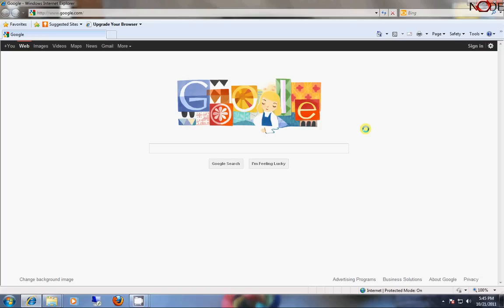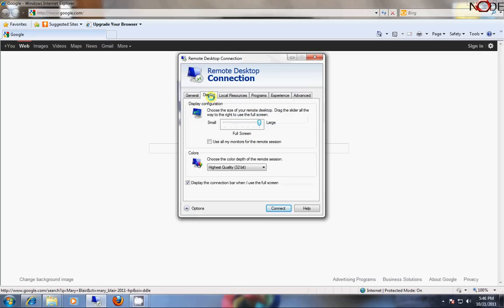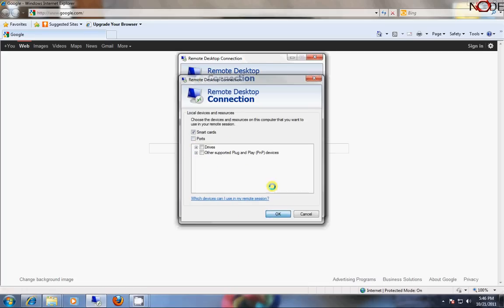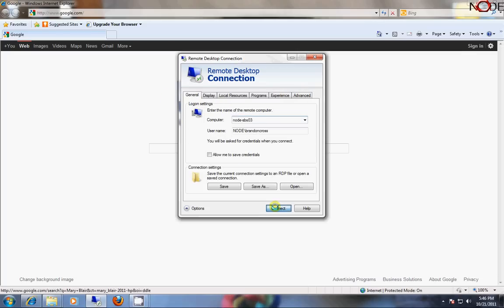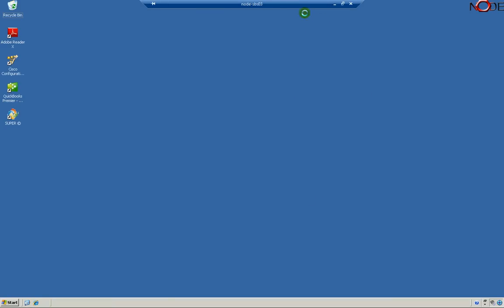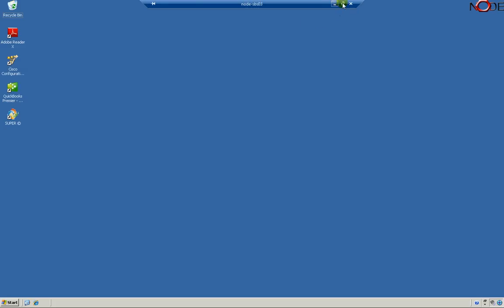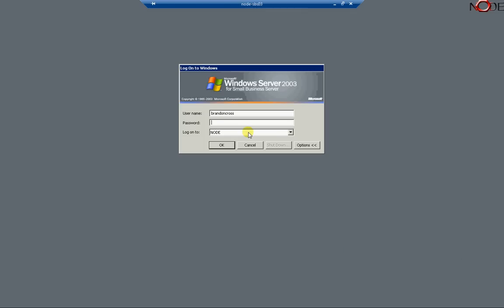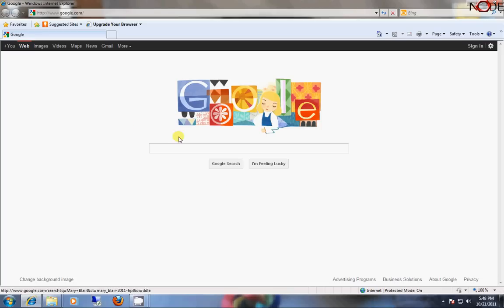Using RDP for Windows 7 to a Terminal Server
How To Remote Desktop Connection demonstration for connecting to a terminal server. Our terminal server uses Microsoft Small Business Server 2003 in this example. This video demonstrates how to establish an RDP connection to an open RDP server, and how to manipulate settings within the RDP client. It also shows a quick way to find the RDP client on Windows 7